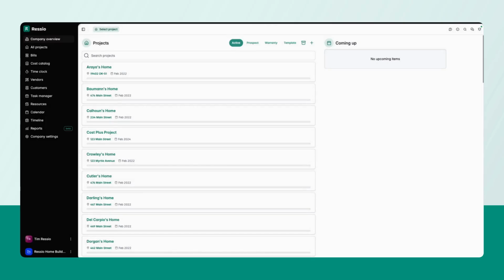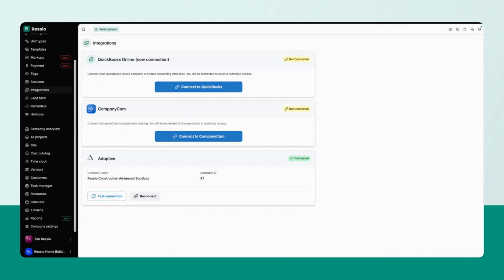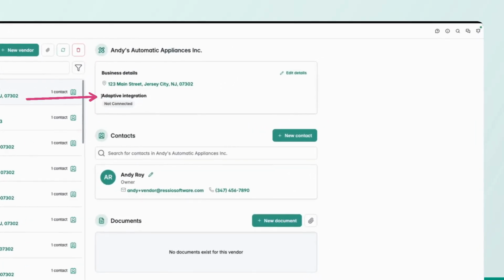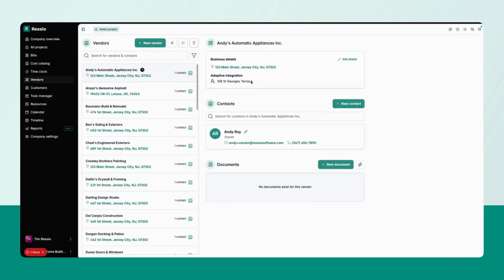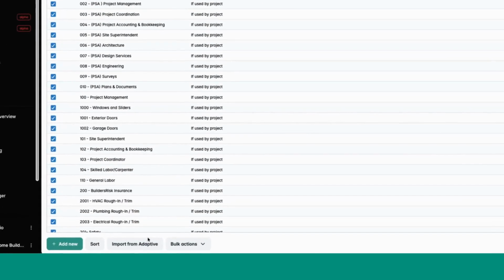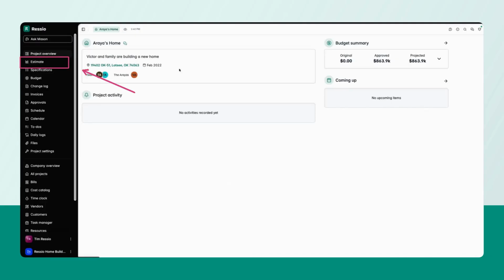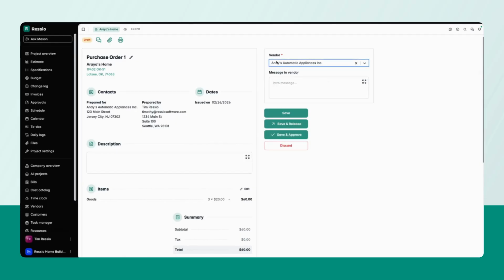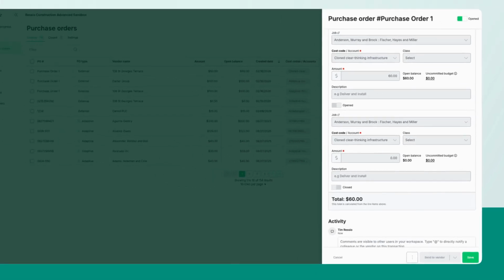Adaptive Integration Overview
In this video, we walk through the new Adaptive integration in @RessioSoftware  and how it helps streamline your financial workflows.

You’ll learn how to connect your Adaptive account, link jobs to projects, sync vendors and cost codes, and push purchase orders directly from Ressio into Adaptive. This integration keeps your data aligned across both systems and reduces manual entry for your team.

This feature is designed for Ressio customers who also use Adaptive and want a more connected, efficient workflow between project management and accounting.

Released: 3/26/26